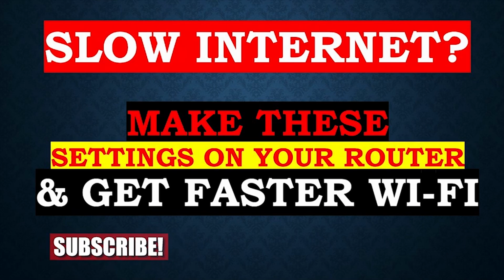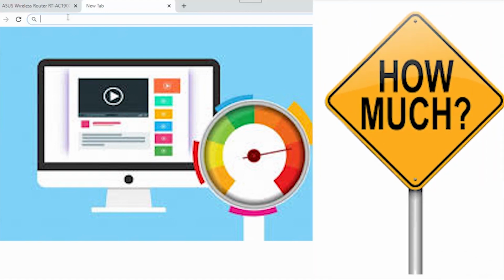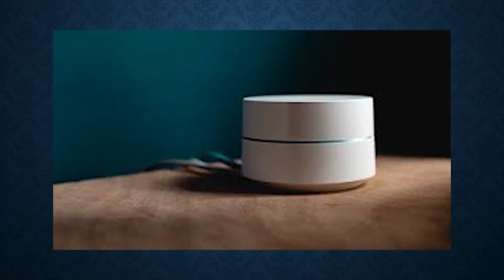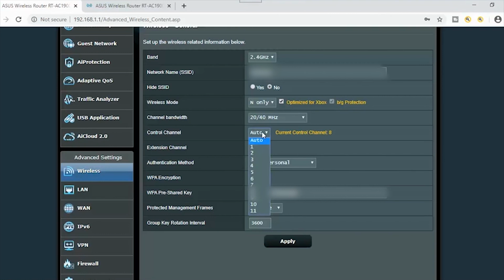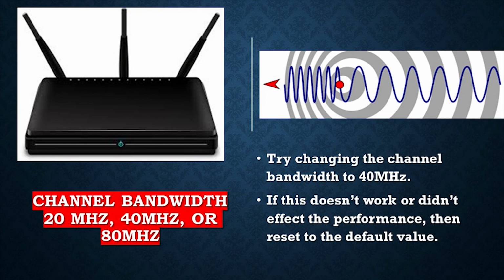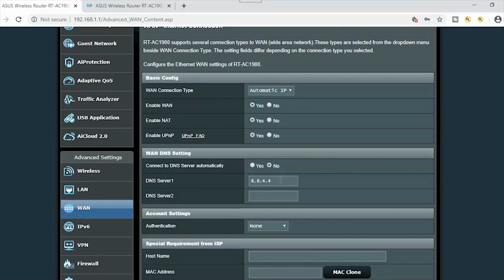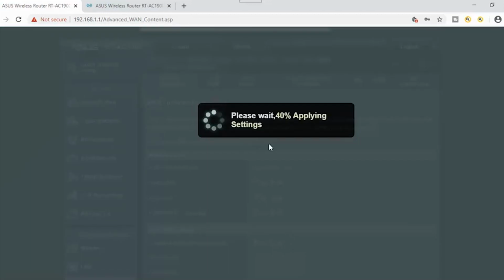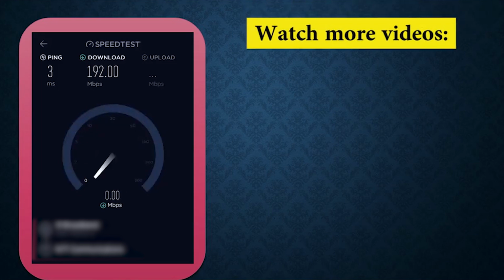HOW TO MAKE YOUR WIFI AND INTERNET SPEED FASTER WITH THESE SIMPLE SETTINGS 2020